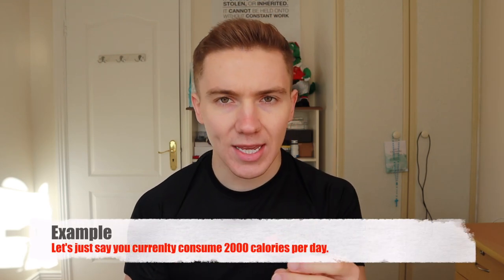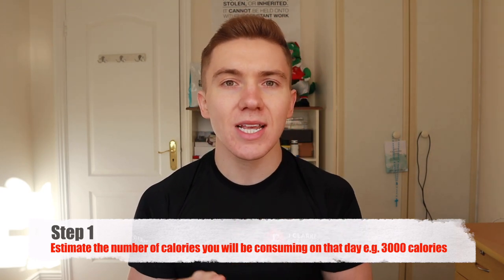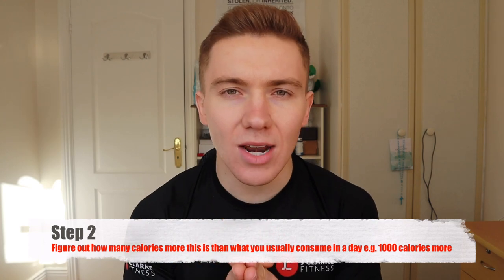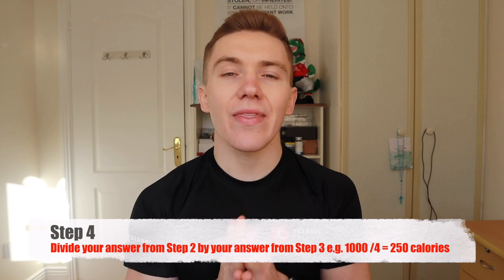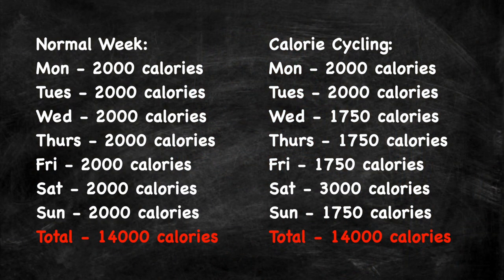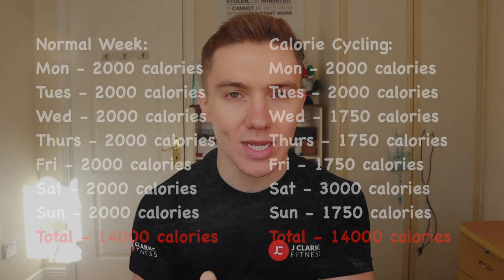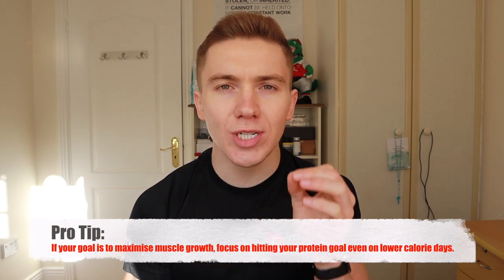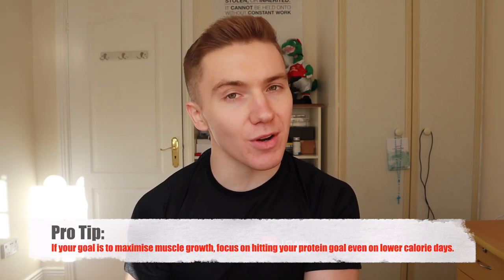CALORIE CYCLING | Fat Loss Hacks That Work...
Enjoy the video guys and if you have any questions about cycling calories or setting up your diet for fat loss, be sure to drop them in the comments section below, happy to help!